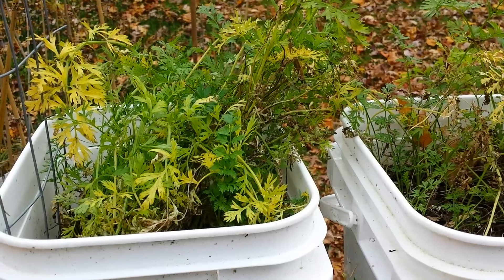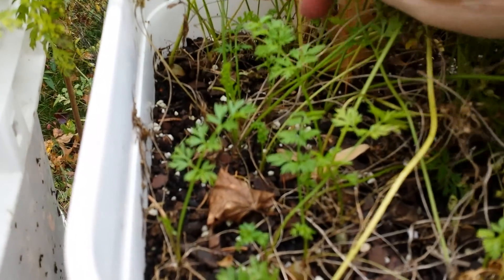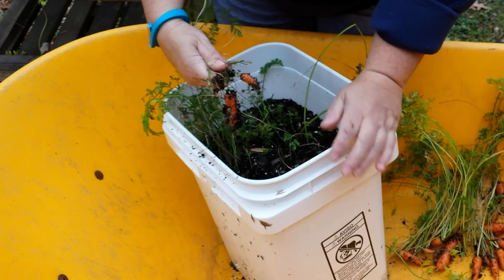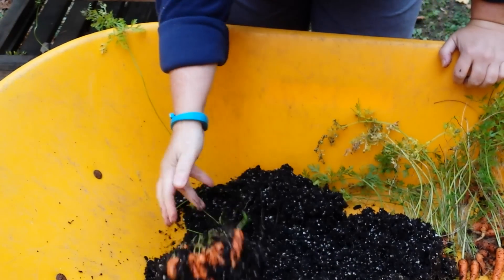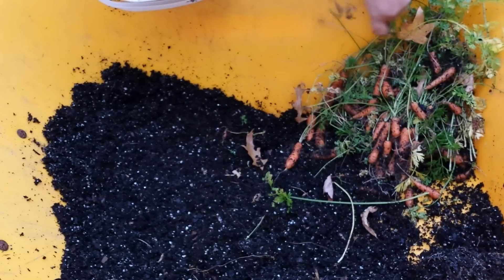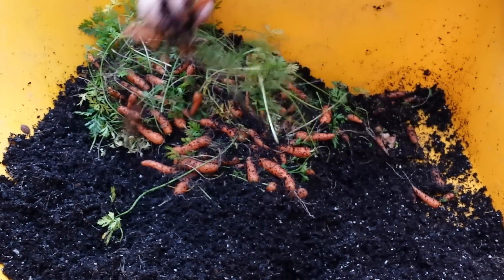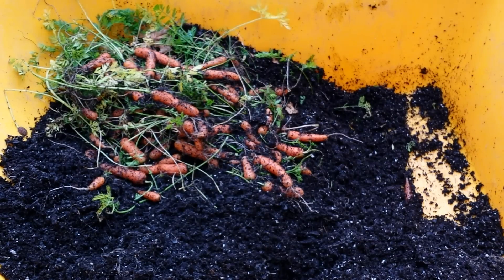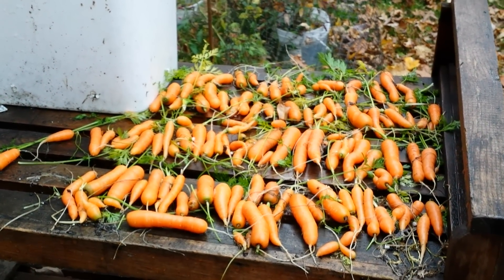Harvesting Carrots Grown In Containers - Grow Organic Carrots in 5 Gallon Buckets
SHOP ORGANIC AND HEIRLOOM CARROT SEEDS: Viewer discount! Save 10% on your organic and heirloom carrots here!

Today is my big CARROT REVEAL DAY!  Watch as I harvest my organic carrots that were grown in 5 gallon buckets. I love carrots for juicing, salads, stir frys and just for snacking.  These were baby "Little Finger" carrots.

for More Free Awesomeness on How-To Organic Gardening, Winter Sowing Method, Fruit Tree Growing, Juicing and Healthy Food Prep and more!

Sheryl
JuicingGardener